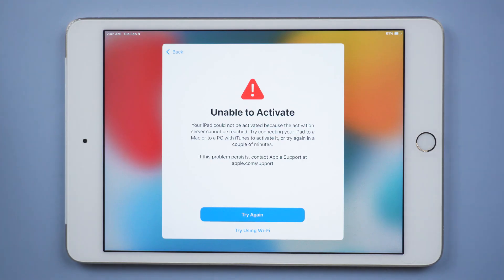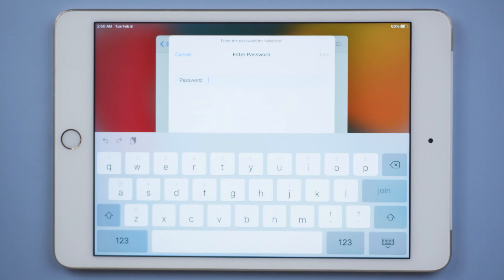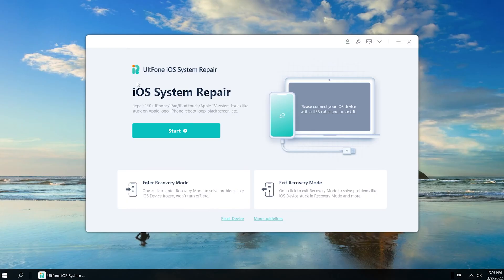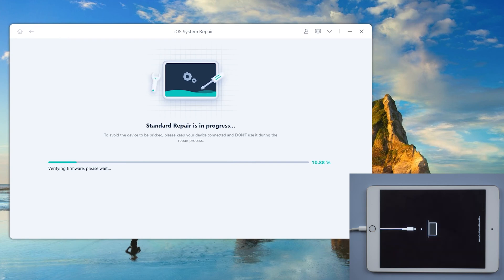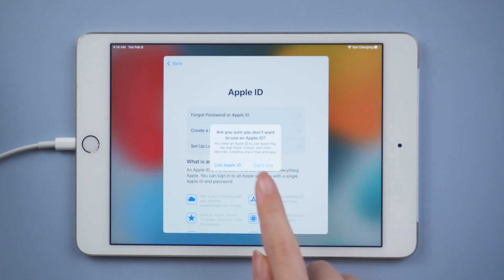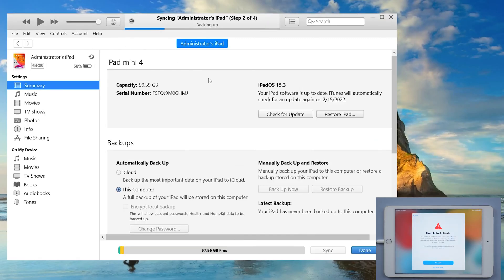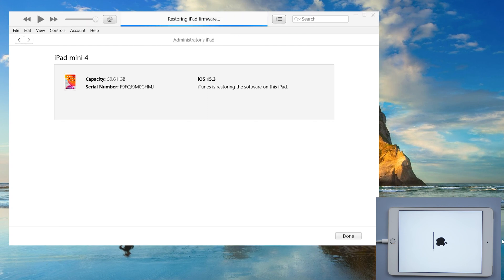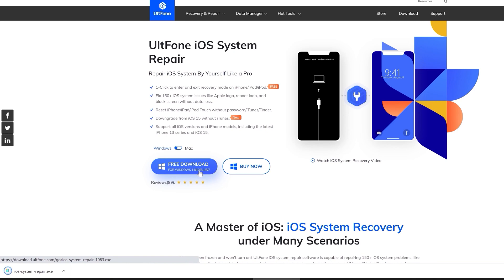How to Fix Couldn't Activate iPad? Solved! [ Unable to Activate iPad ]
Some users reported that they couldn’t activate the iPad.It shows “your iPad could not be activated because the activation server cannot be reached”. In today’s video, I have 3 ways to fix it.

*⏱TIMESTAMP*
00:00 Intro & Preview
00:23 Way 1: Switch Network
00:48 Way 2: Use UltFone iOS System Repair
02:21 Way 3: Use iTunes to restore iPad